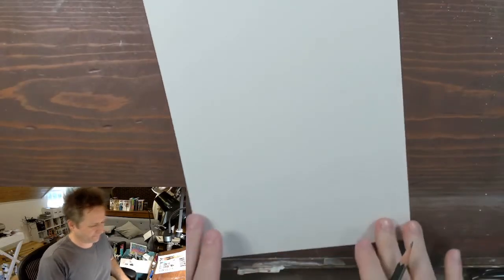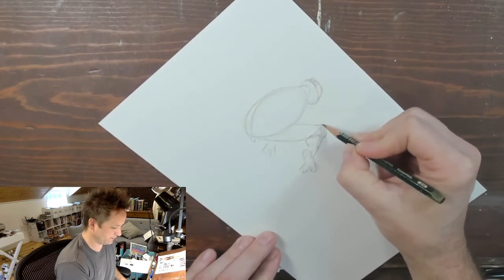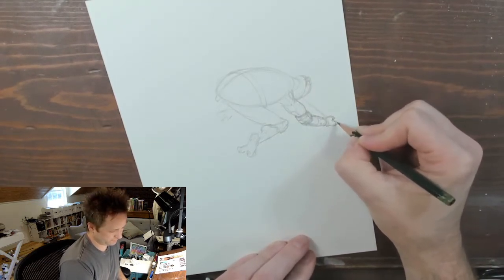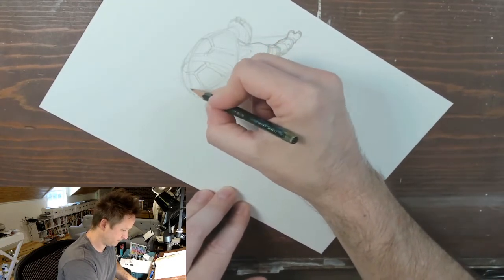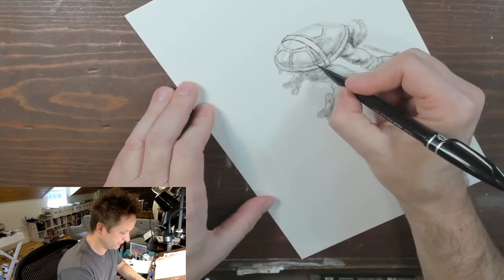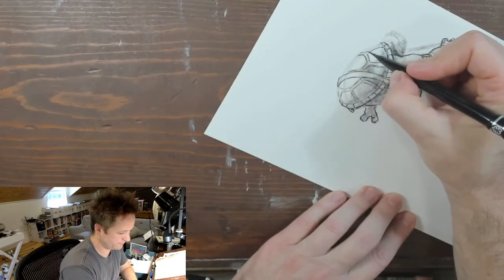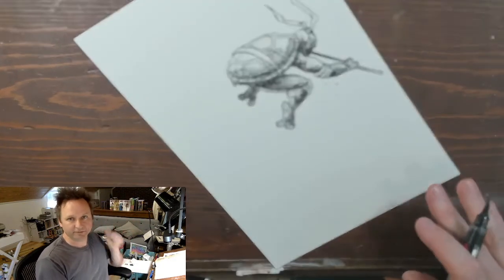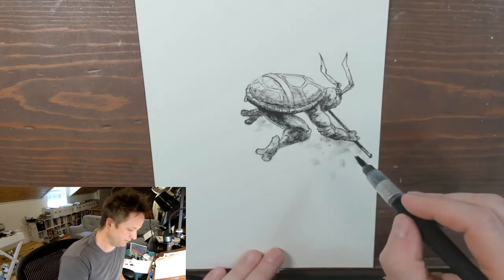Turtletober 03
We are doing The Teenage Mutant Ninja Turtles for donatello

Creator, Illustrator, Writer- Michael Siegenthaler
Editor - Carshénah Jefferson Siegenthaler